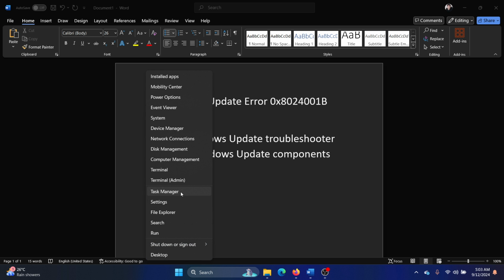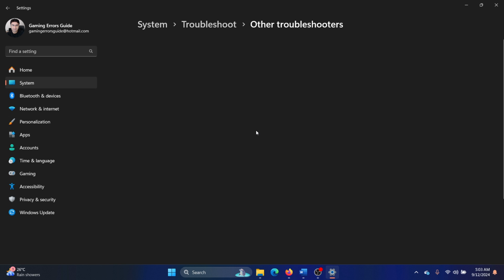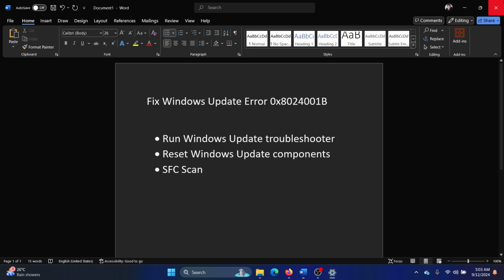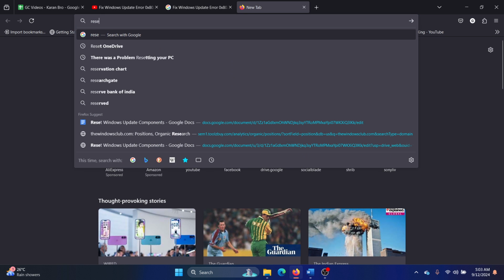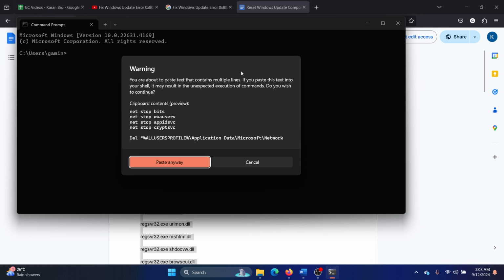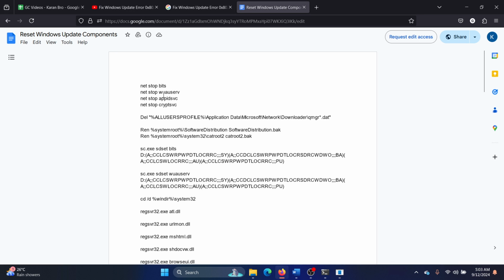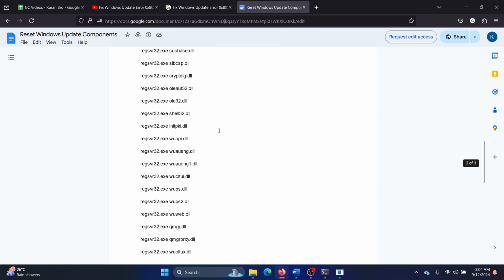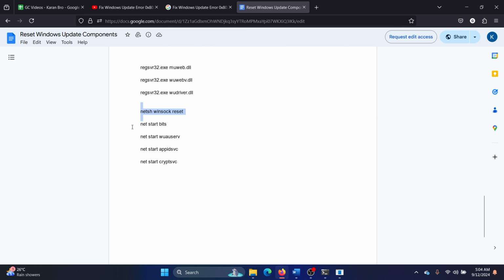How to Fix Windows Update Error 0x8024001B on Windows 11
Video Title: How to Fix Windows Update Error 0x8024001B on Windows 11

If you wish to Fix Windows Update Error 0x8024001B then please watch this video.